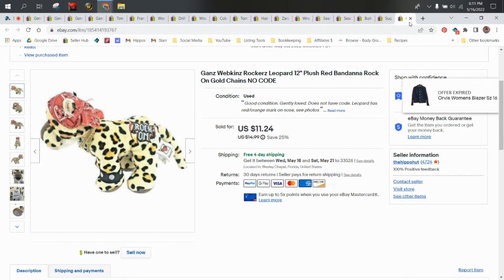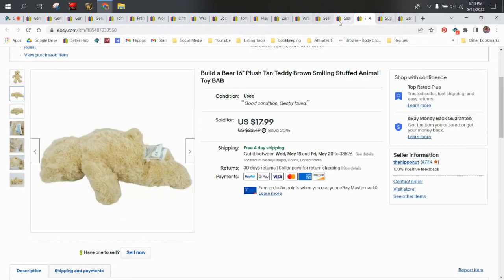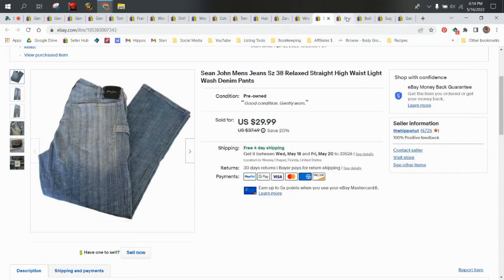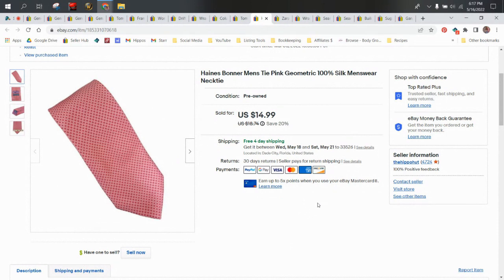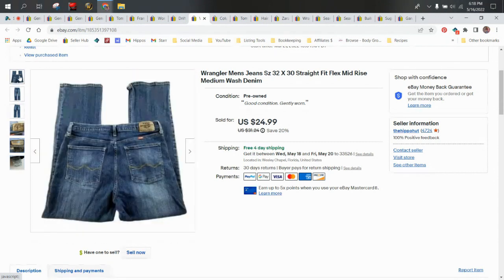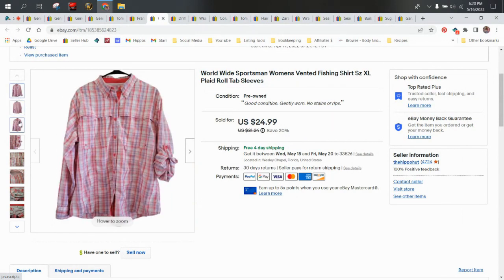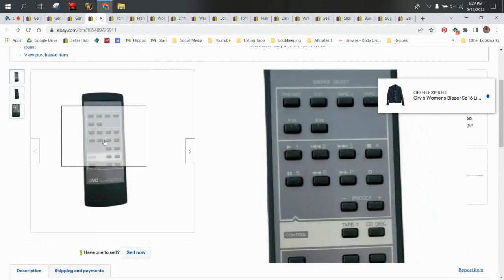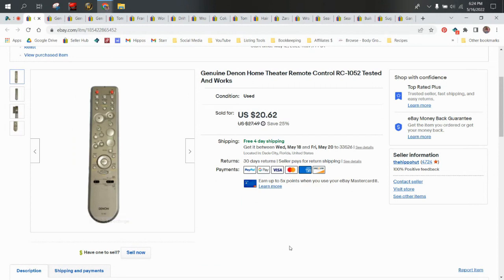What Sold on eBay? | May 9 -15